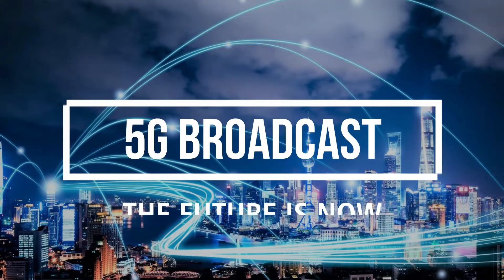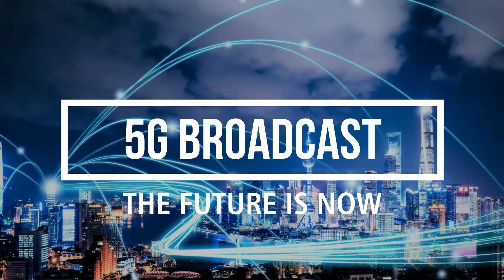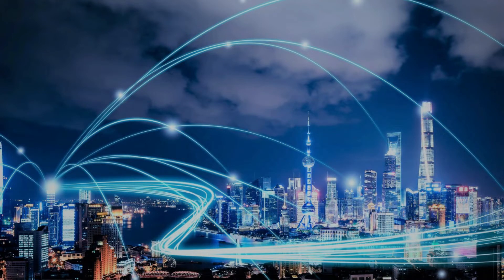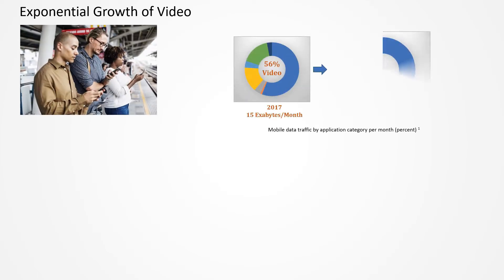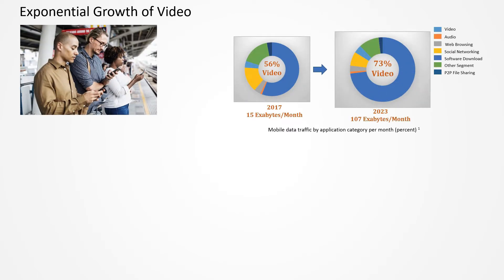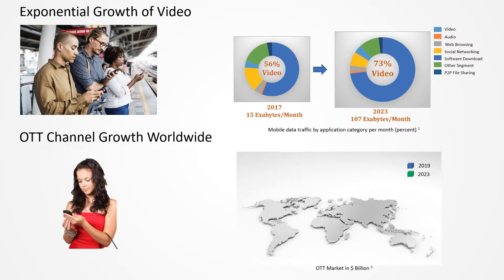Saankhya Labs Solutions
Saankhya Labs has developed SDR based solutions for 5G NR, 5G Broadcast and Sat-IoT. For more details on these solutions please